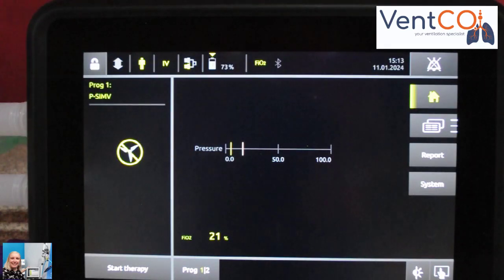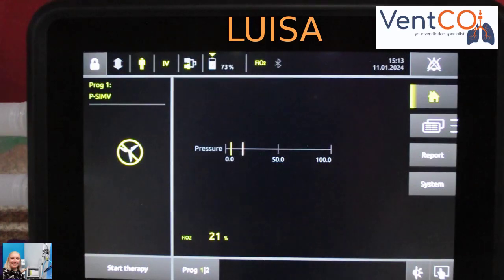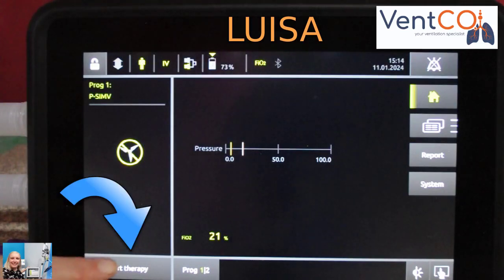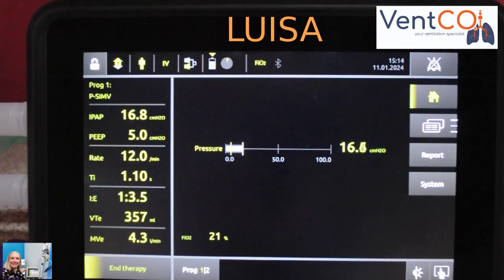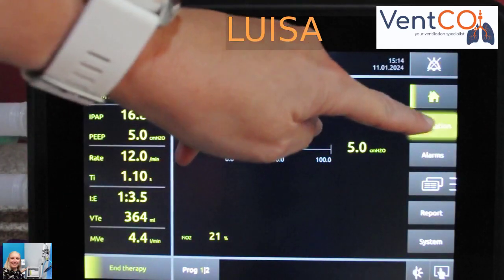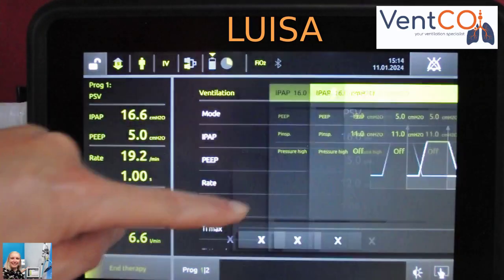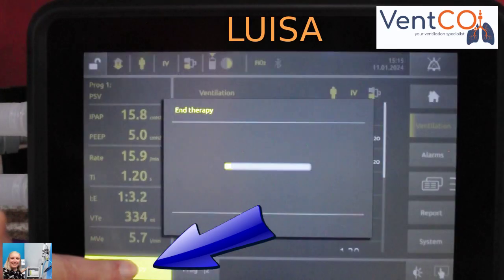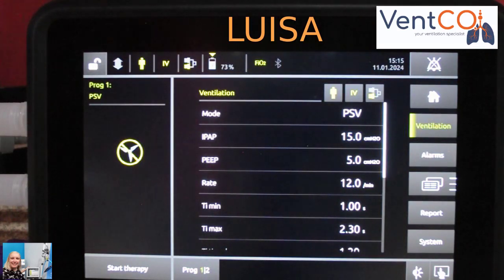Luisa start and end therapy tutorial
A quick overview on how to start and end therapy on the Luisa sub-acute ventilator from Lowenstein Medical.